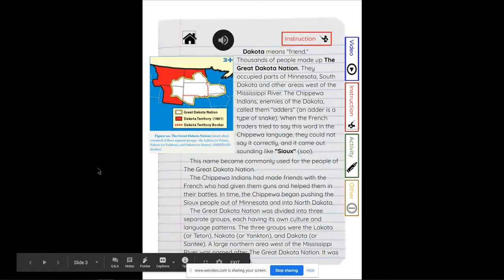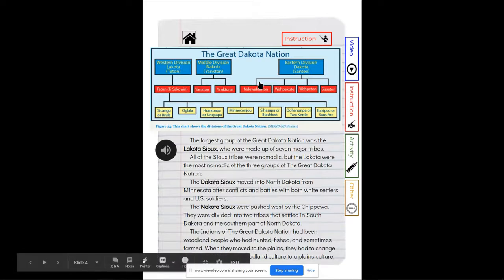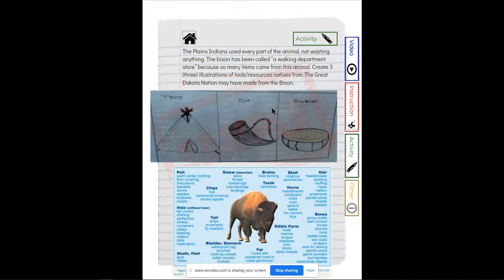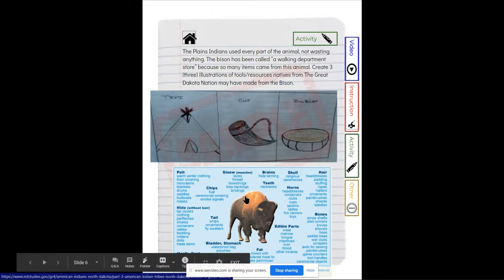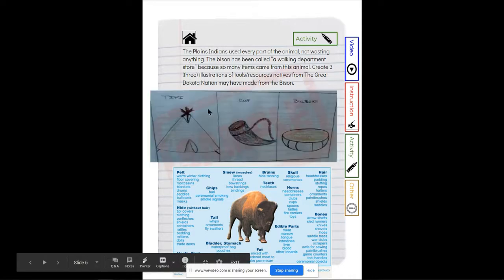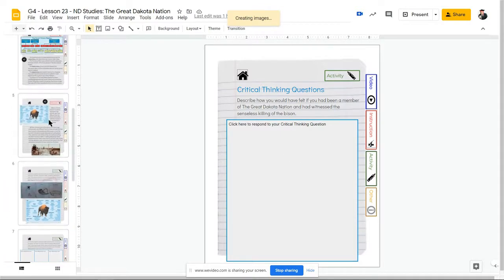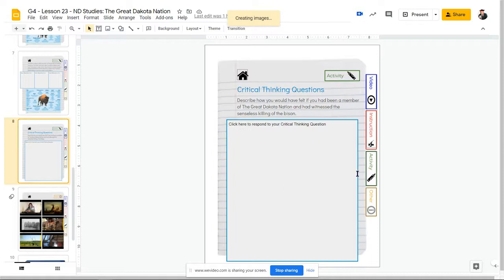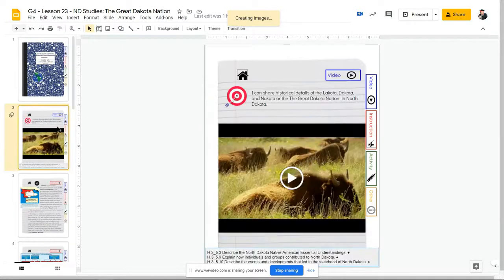The Great Dakota Nation - Directions